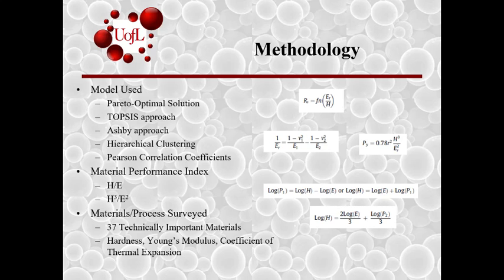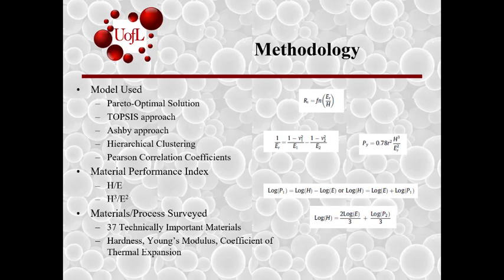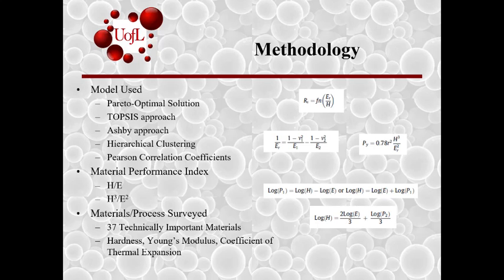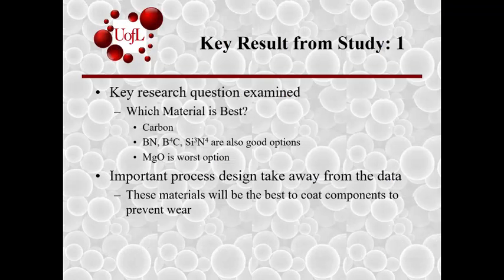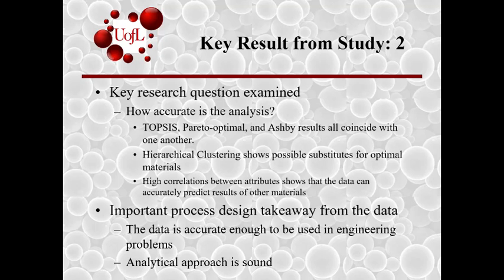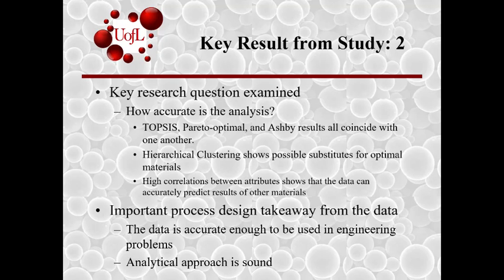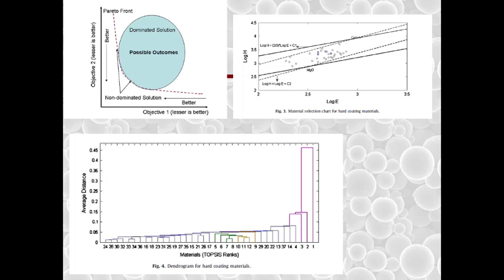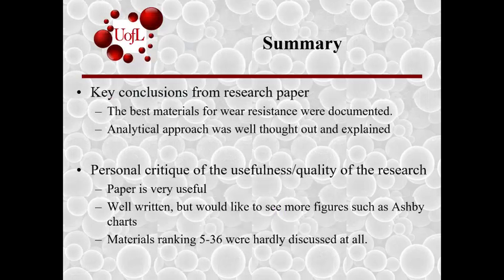ME575 DFMDT Presentation 1 Paper 21 Coatings Brady Spalding